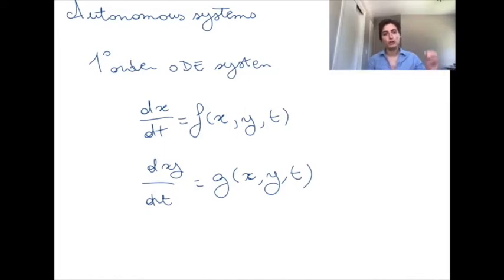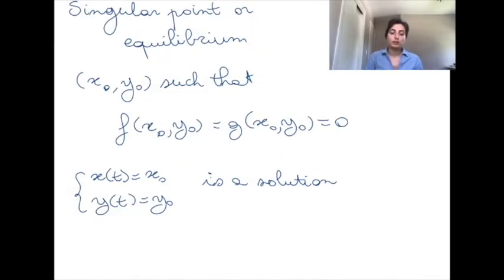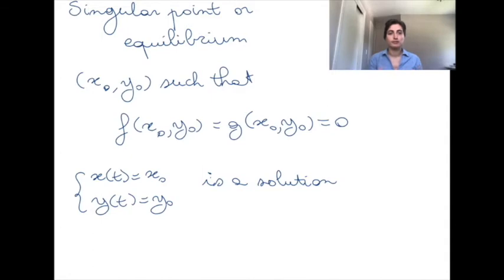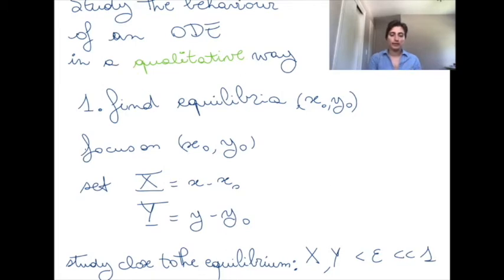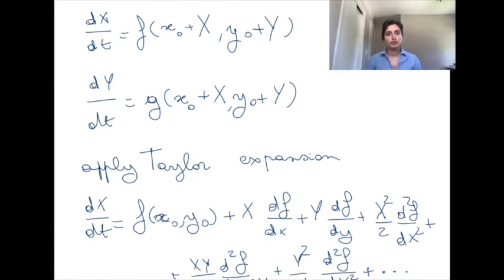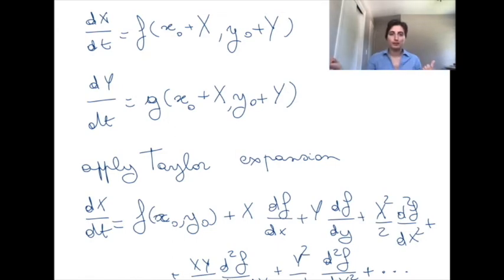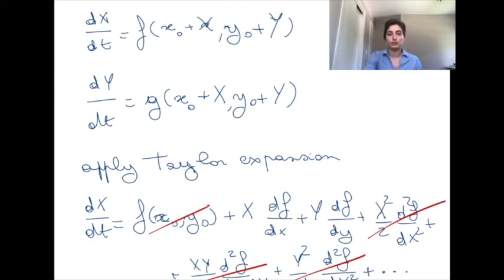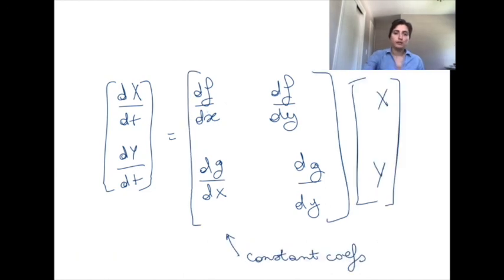W4 P3 - Autonomous systems